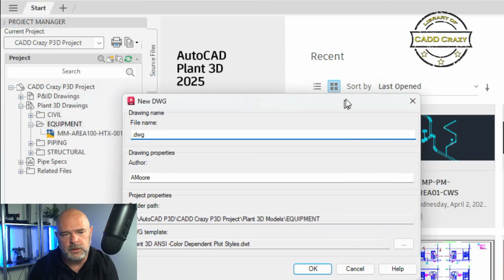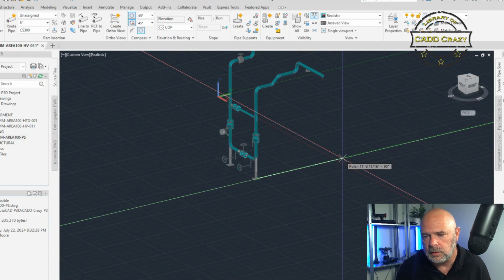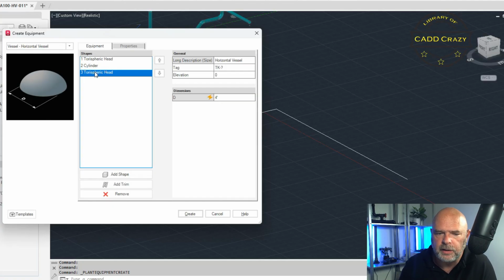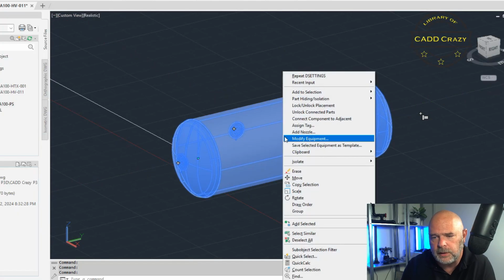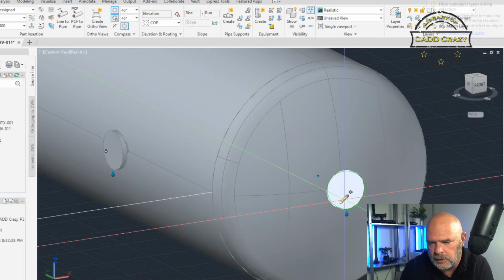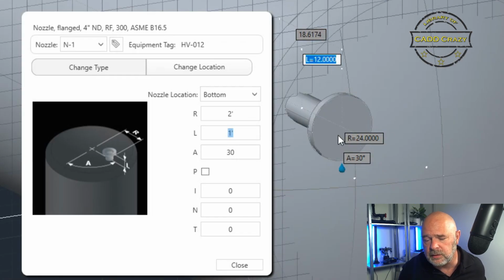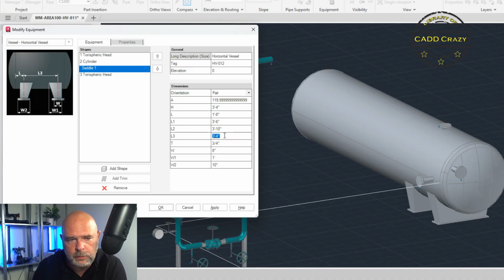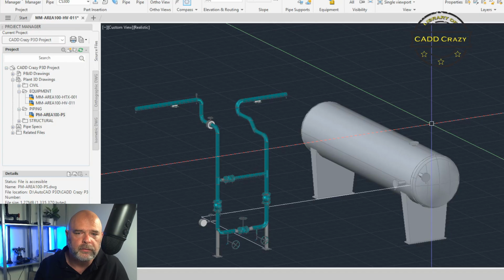AutoCAD Plant 3D Equipment Editor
You need to have some equipment for you pipe to go to and from. We will look at how to create a tank in side AutoCAD Plant 3D.